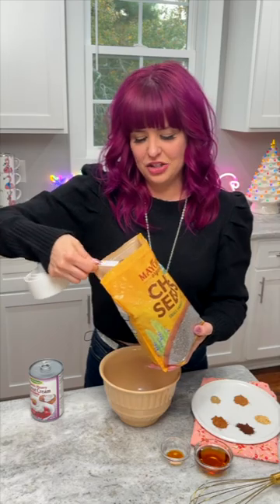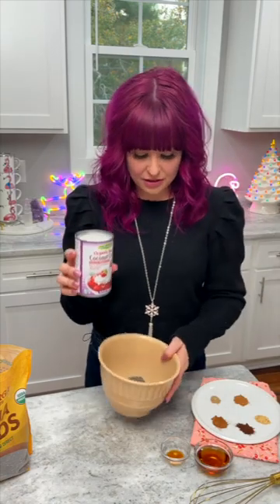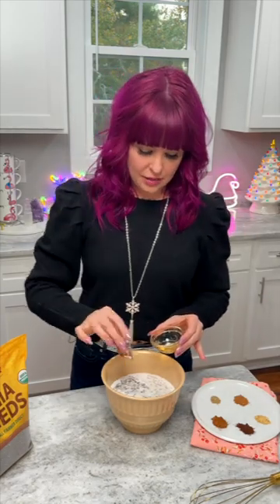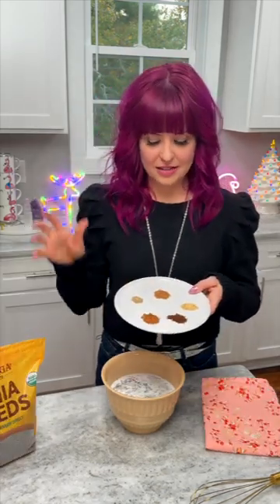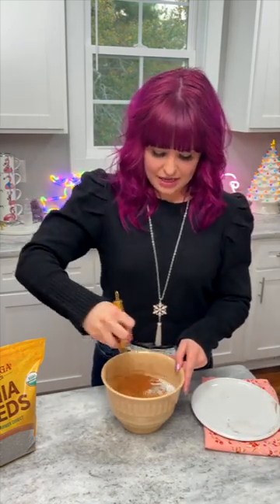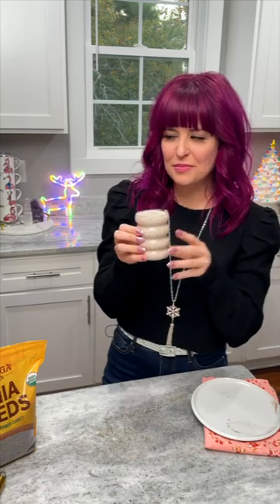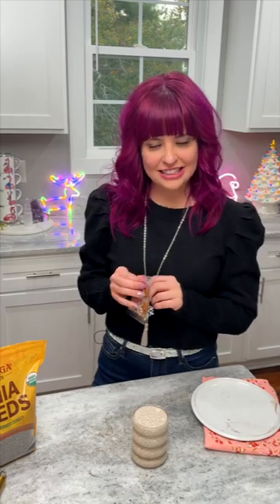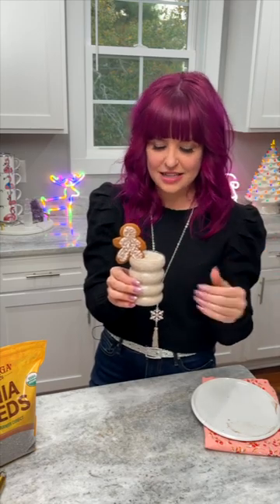The BEST Gingerbread Chia Pudding Recipe & it's Dairy Free!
One of the best & easiest ways to get your healthy fats in the morning (or anytime of day for that matter) and have a nutritious meal. I don't love most chia puddings, but I love this one - it's smooth, creamy, and FULL of flavor.